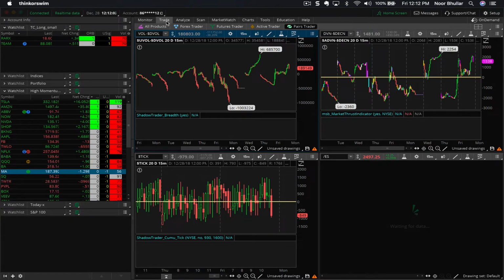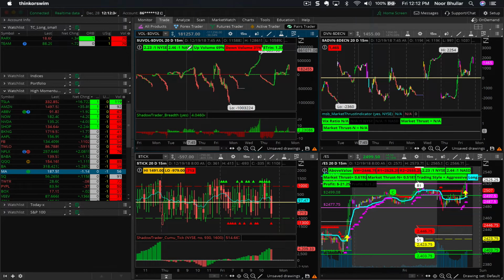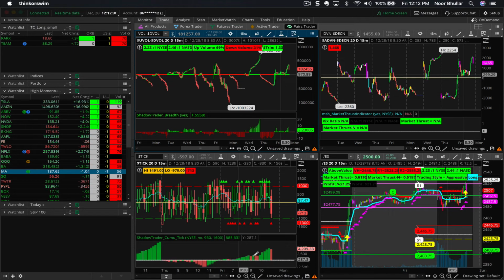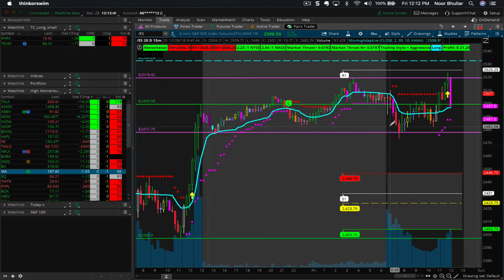Market Internals Part 2 - Dec 28th Trading day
This was recorded live during the trading day on Dec 28th 2018.